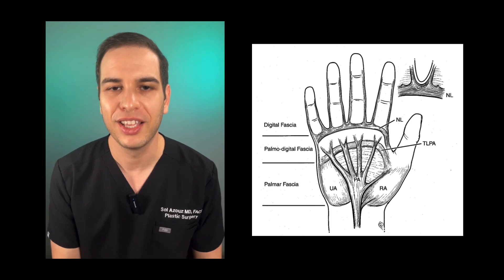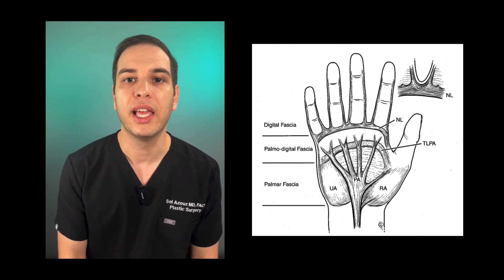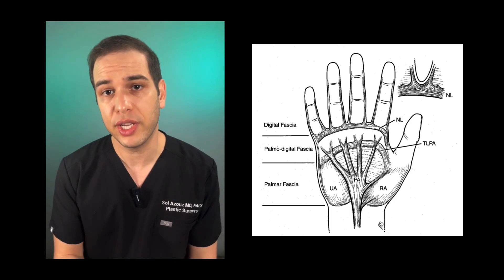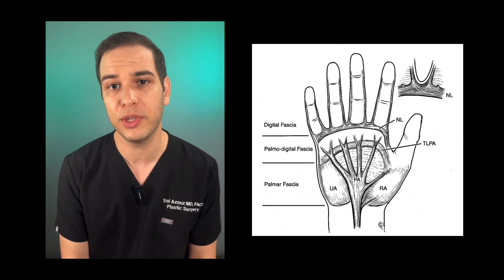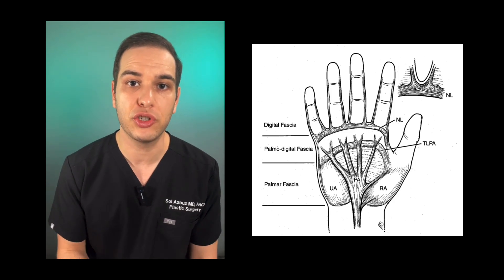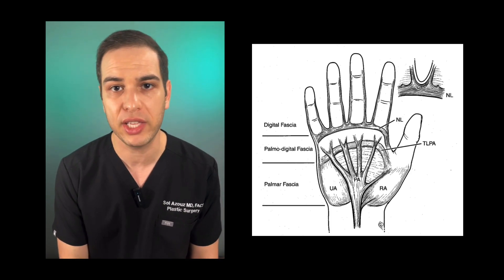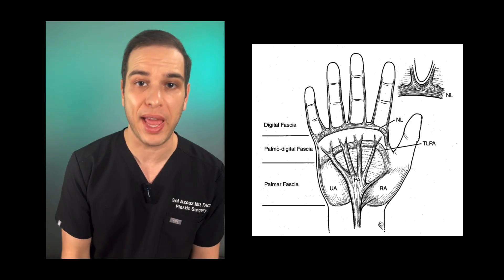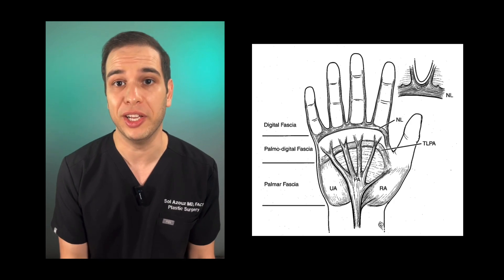Conservative Measures for Dupuytren's Contracture